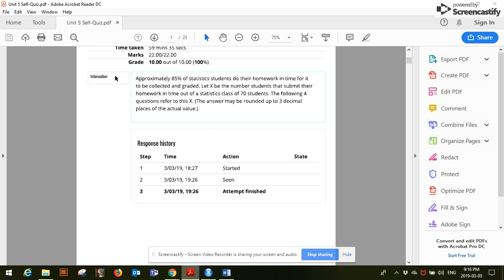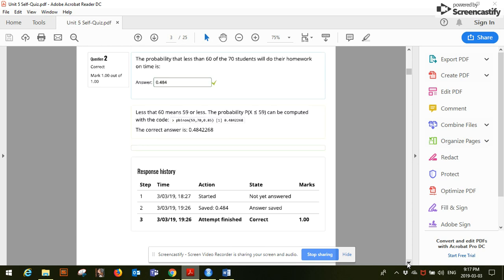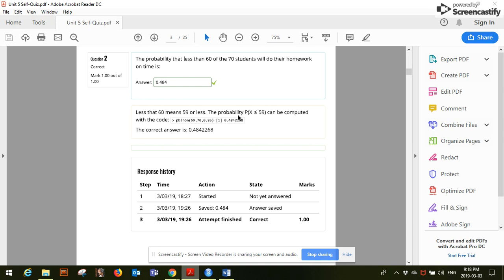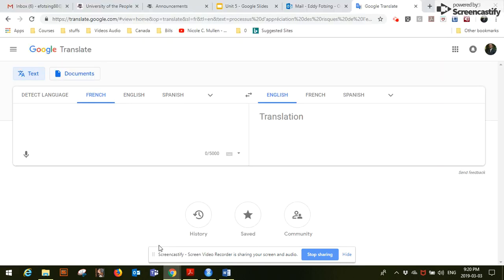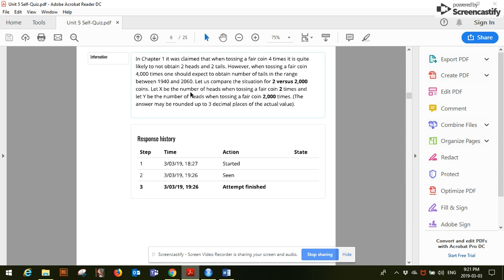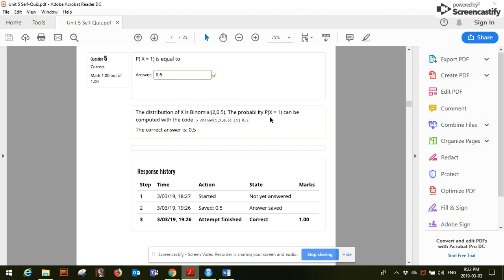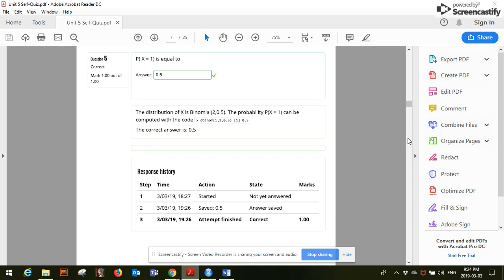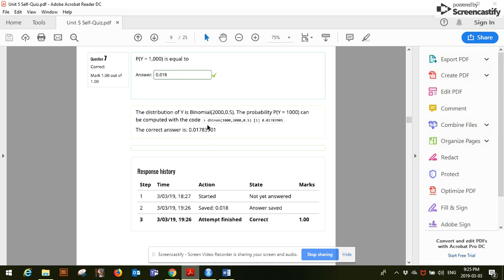Mar 3, 2019 9:25 PM